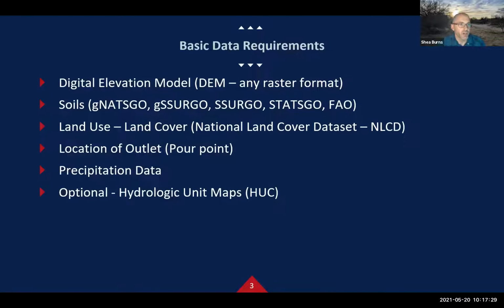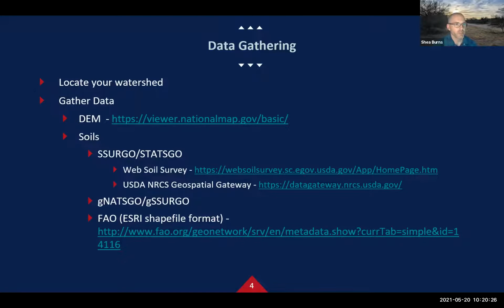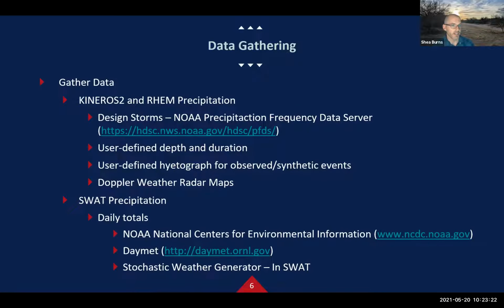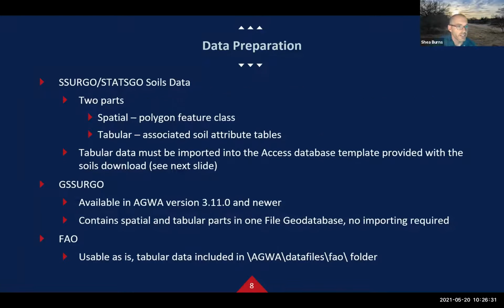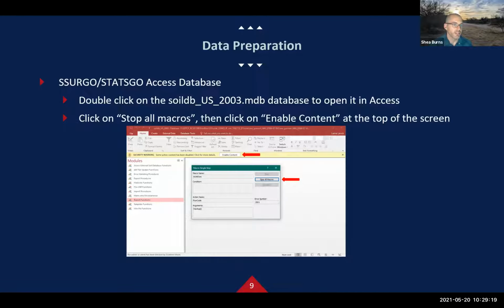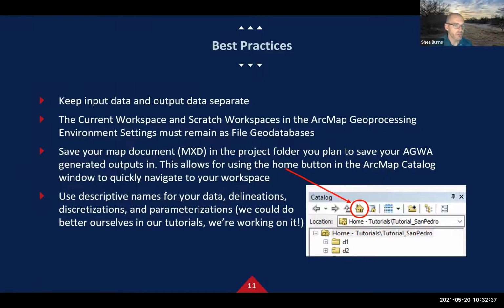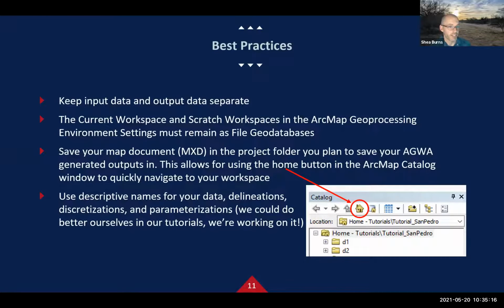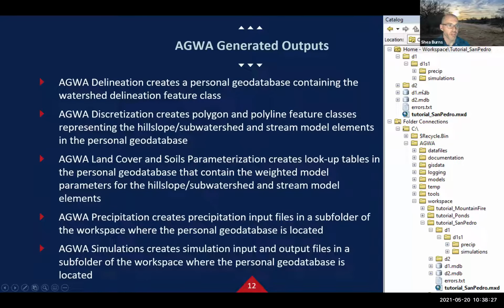Presentation 2: AGWA Data Requirements & Data Organization from May 20-21, 2021 AGWA Training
Presentation on the data requirements and data organization of the Automated Geospatial Watershed Assessment (AGWA) Tool as given by Shea Burns on May 20, 2021.